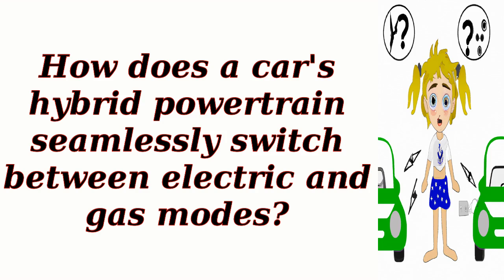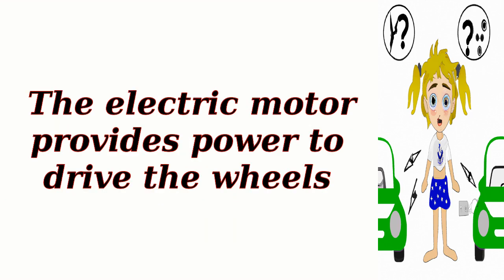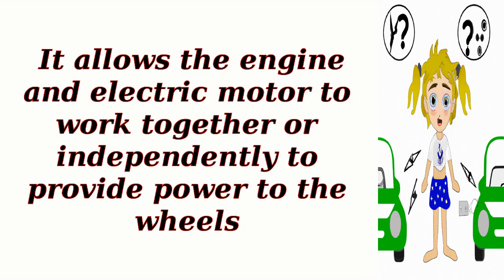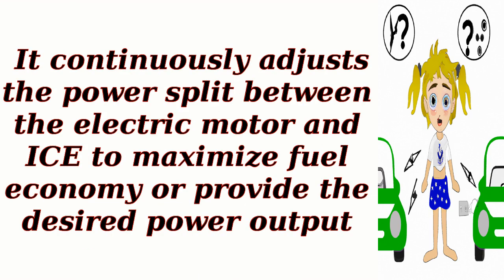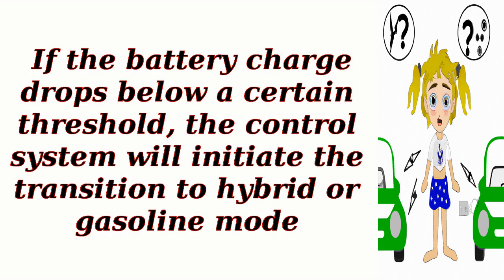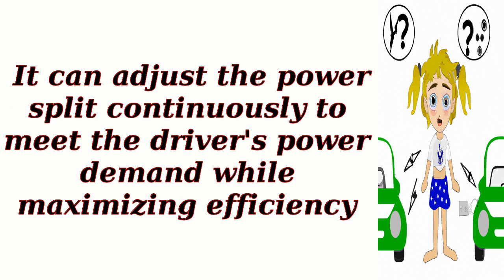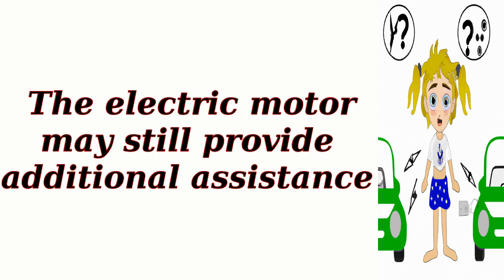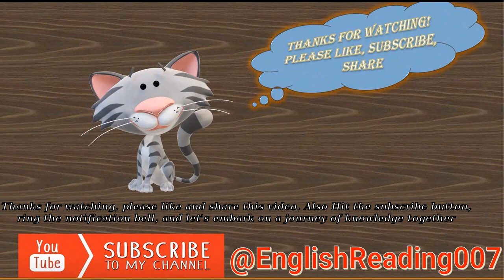How does a car's hybrid powertrain seamlessly switch between electric and gas modes??